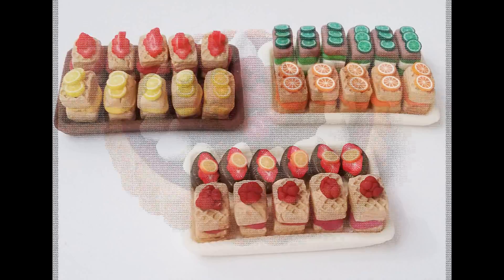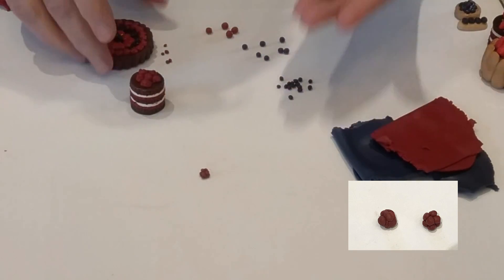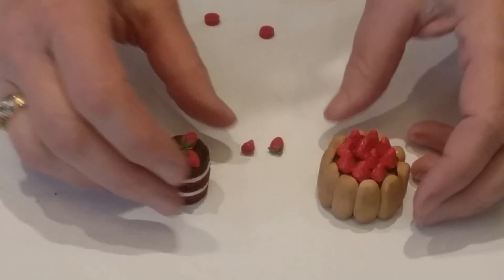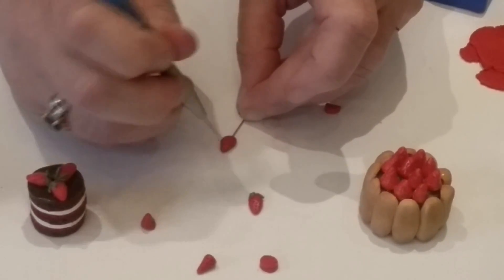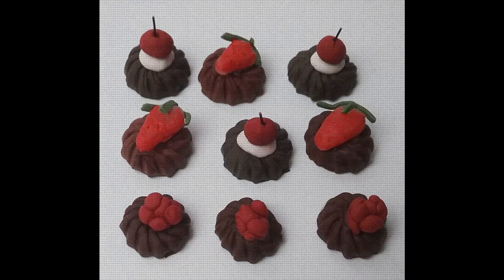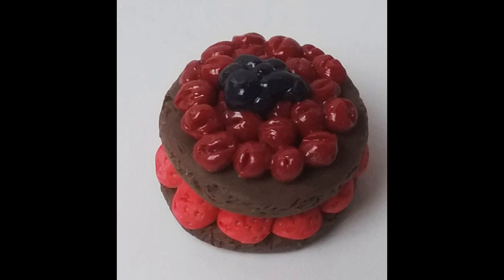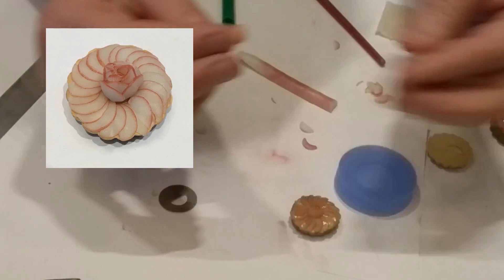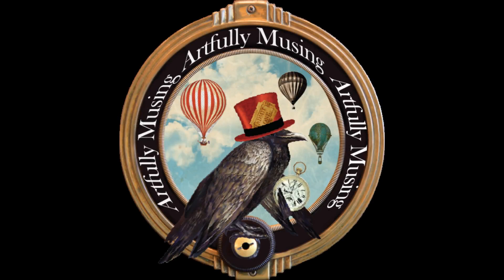Making Miniature Pastry & Tarts Out of Polymer Clay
The Streets of Paris Event continues with three new tutorials covering making miniature treats.  This is the 2nd of the treat tutorials covering making pastry & tarts from polymer clay. The first covers chocolates and the third cakes.